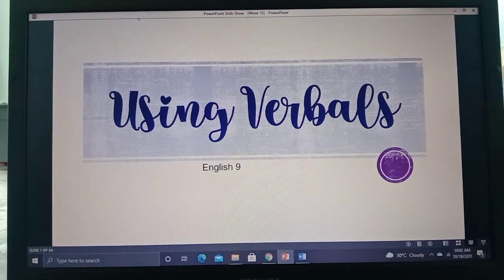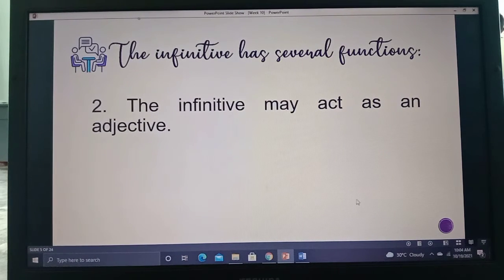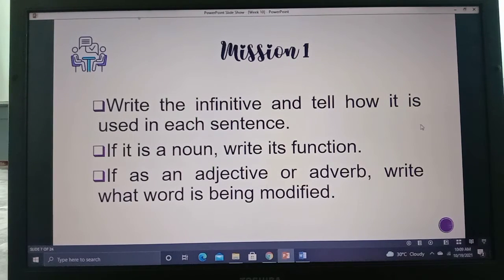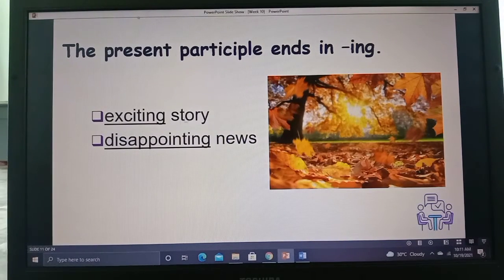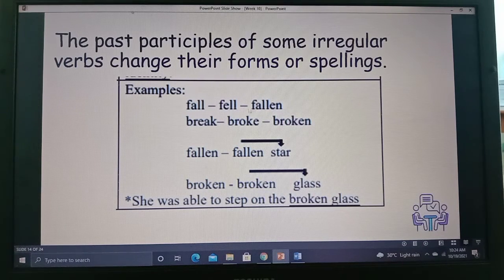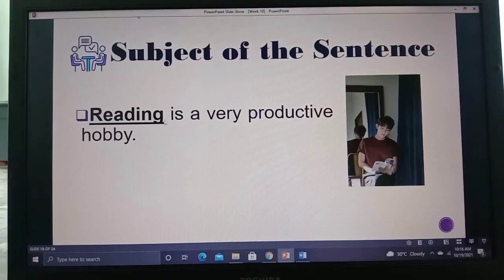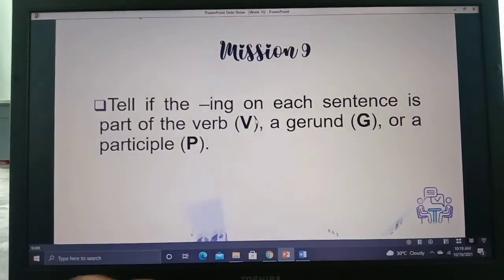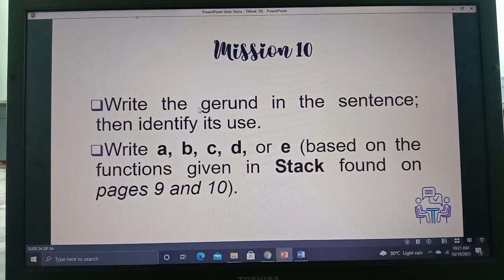English 9 Week 10